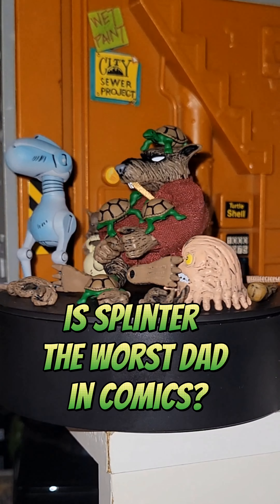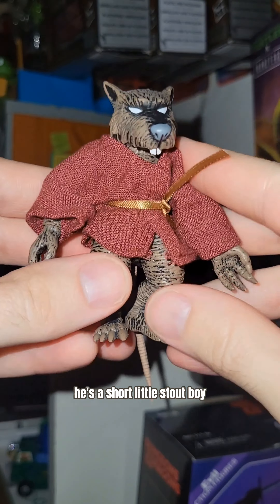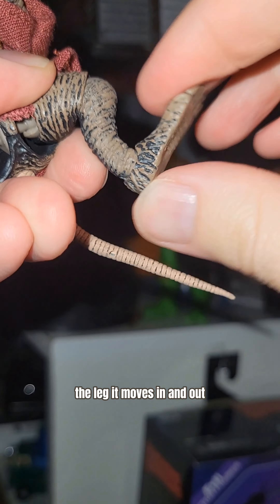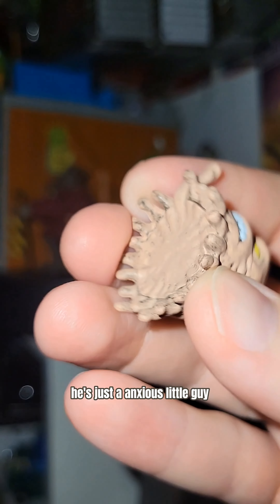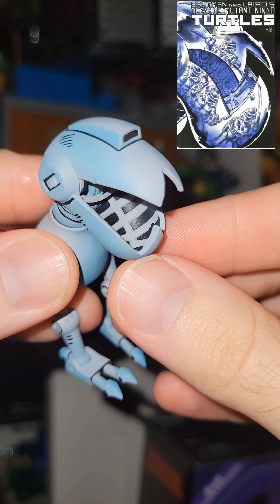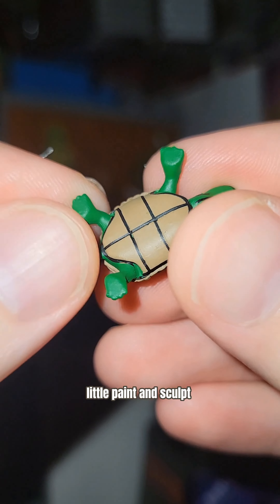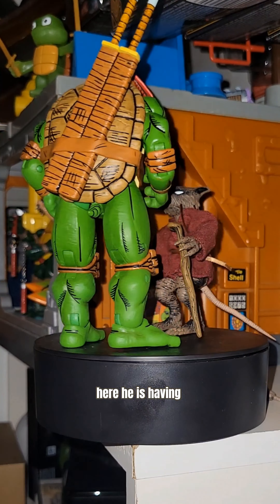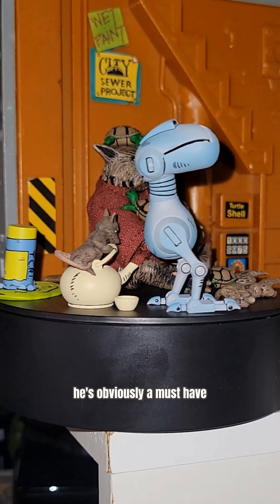Splinter from NECA's Mirage Comic Line - AliExpress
The Mirage Splinter Comic figure from @neca this figure leaps right out of the comics which such amazing detail, accessories and a fantastic scale, definitely needs a home in your collection but I have to ask .. is splinter the worst dad in comics?